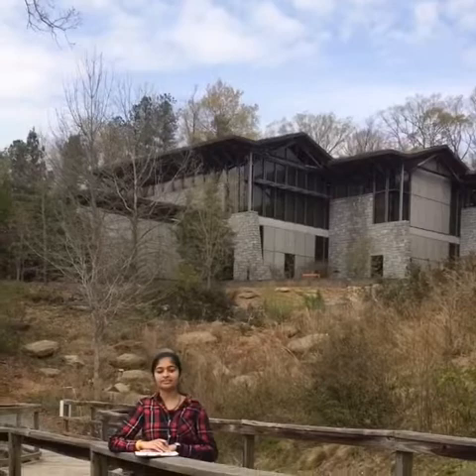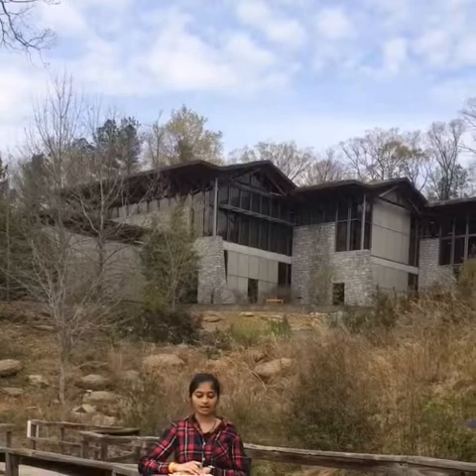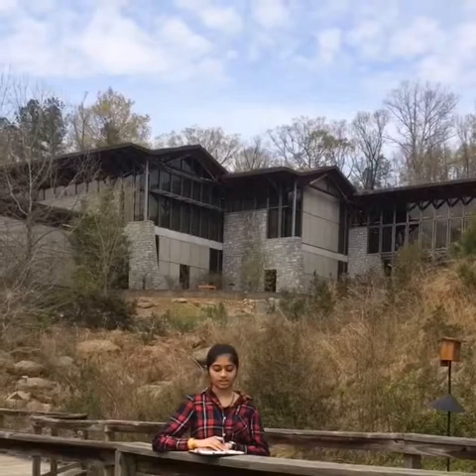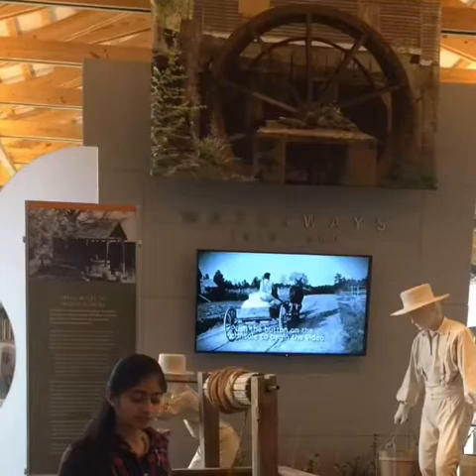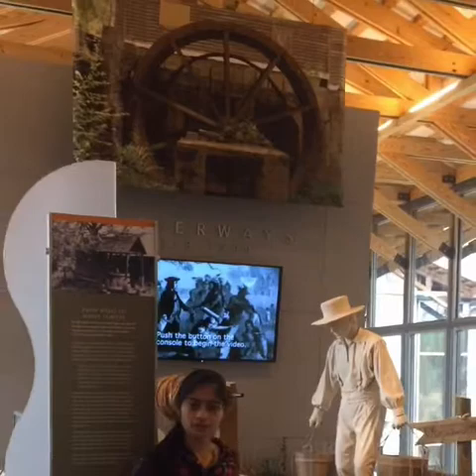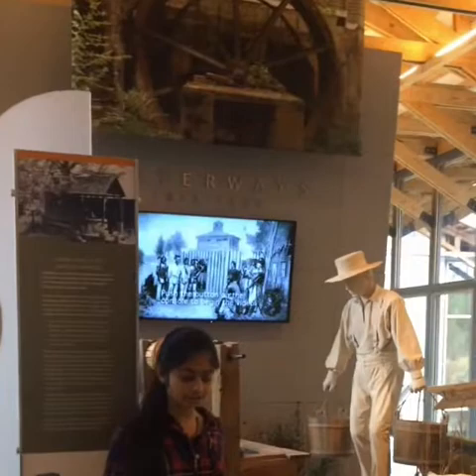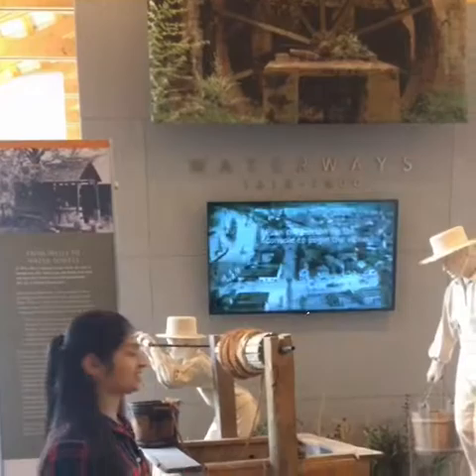Georgia On My Mind: Gwinnett Environmental and Heritage Center